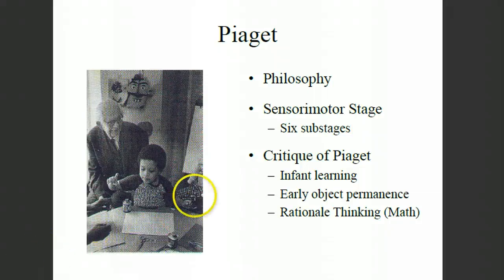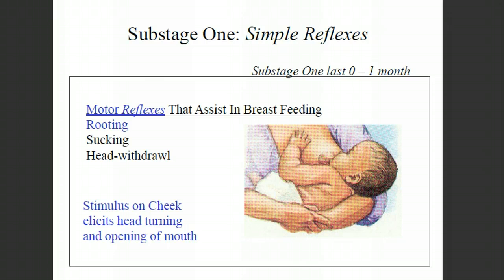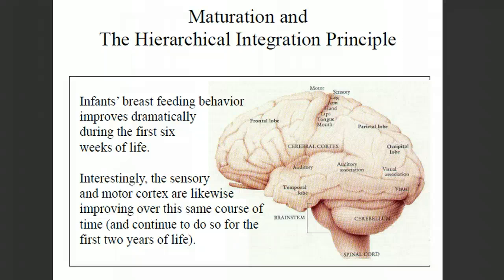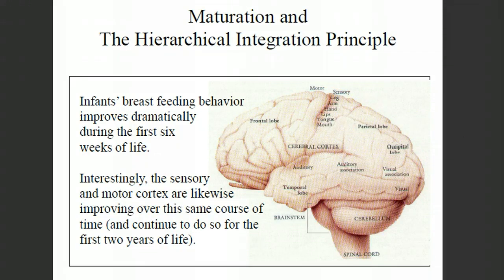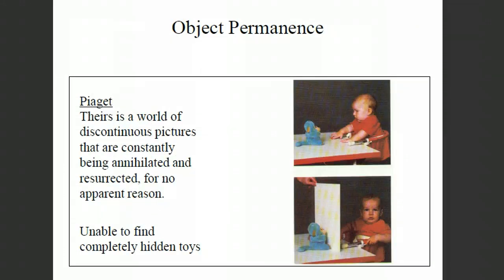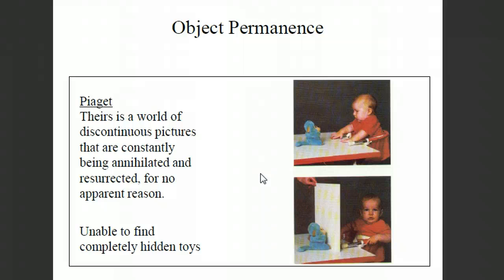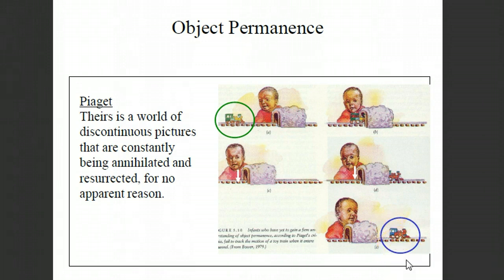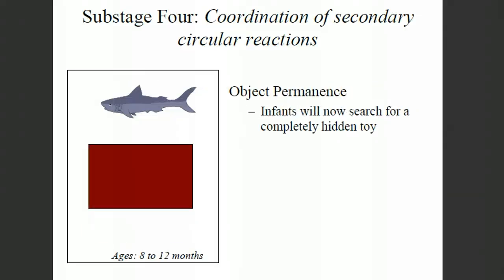Piaget's Sensorimotor Stage & Critiques (Human Development Series)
A basic overview of Piaget's six substages of the Sensorimotor stage, and a few of the critiques regarding it.